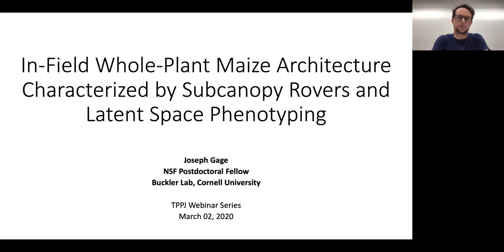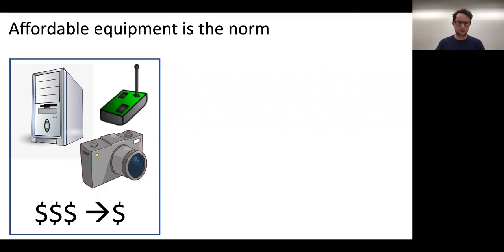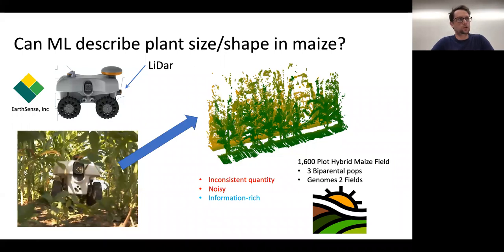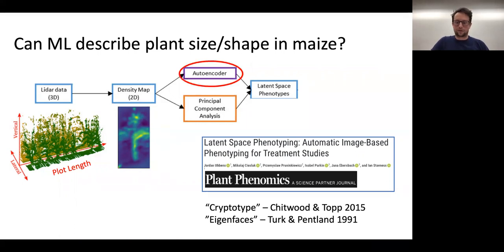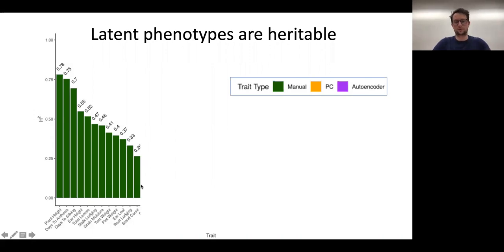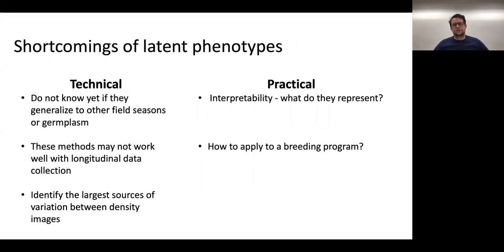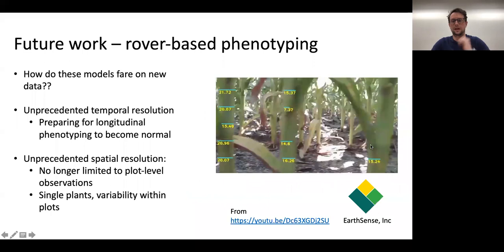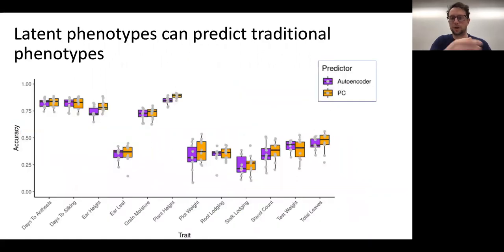In-field whole-plant maize architecture characterized by subcanopy rovers and latent space phenotype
Collecting useful, interpretable, and biologically relevant phenotypes in a resource‐efficient manner is a bottleneck to plant breeding, genetic mapping, and genomic prediction. Joseph Gage of Cornell University discusses how his team used subcanopy rovers to efficiently generate sensor‐based datasets of in‐field crop plants.

Date recorded:
Monday, March 2, 2020, 11am CST

Associated article in The Plant Phenome Journal:
In‐Field Whole‐Plant Maize Architecture Characterized by Subcanopy Rovers and Latent Space Phenotyping

Additional Resources:
You can view more about Dr. Gage: